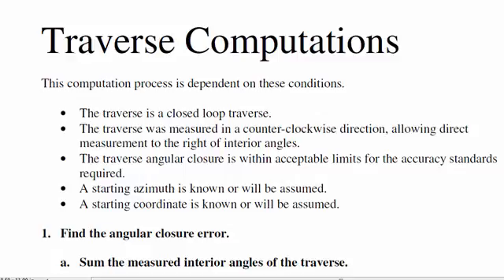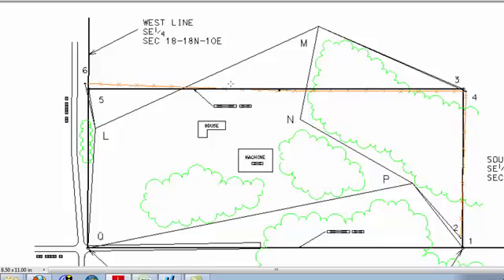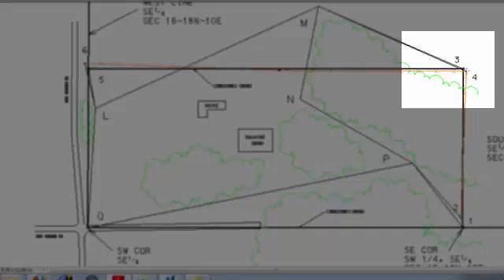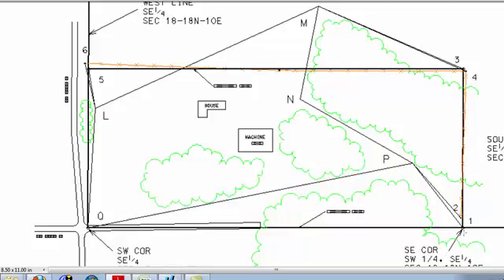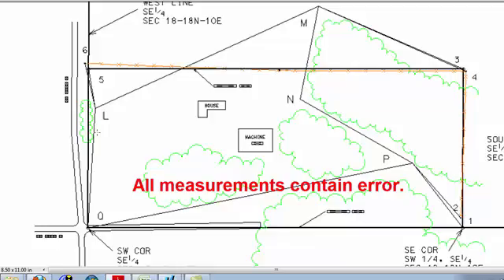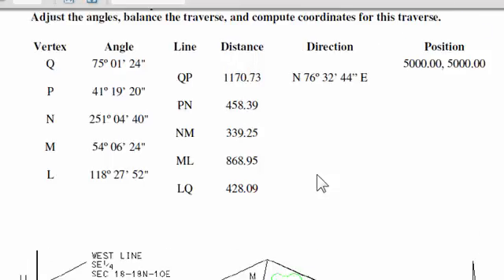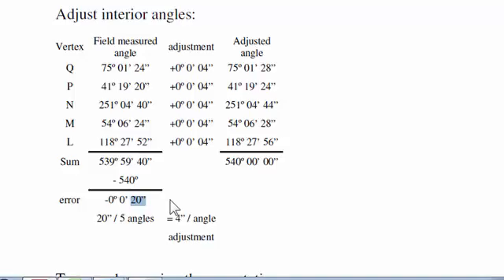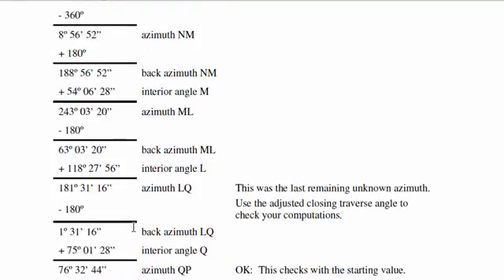Traverse 1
Parkland College